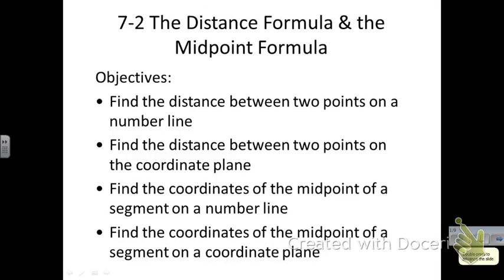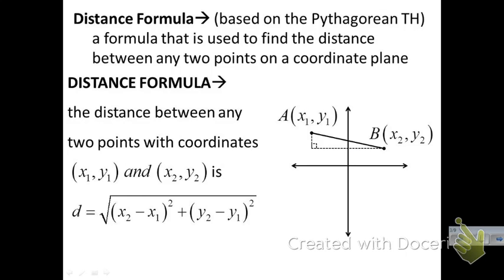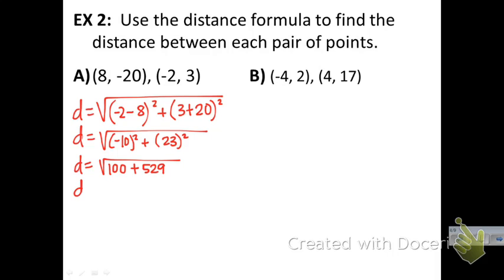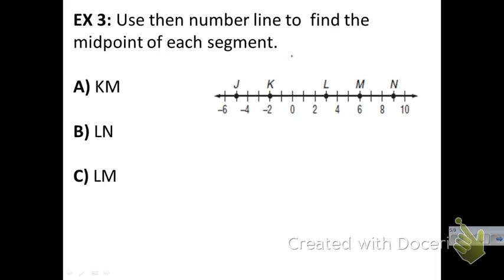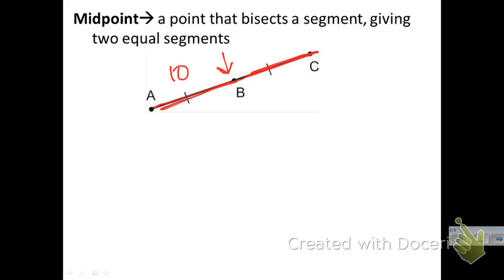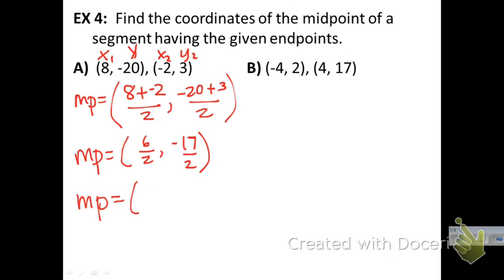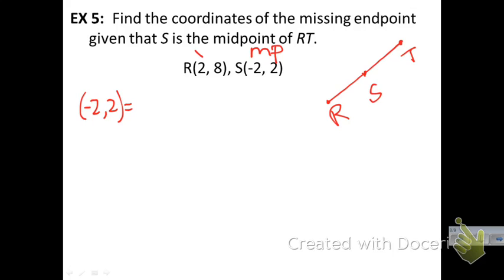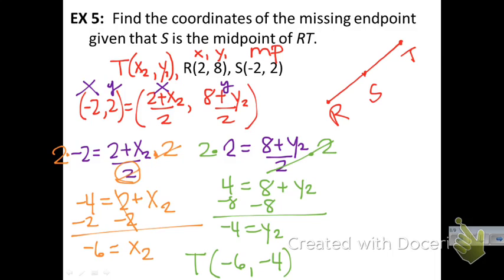Secondary 7-2 Notes